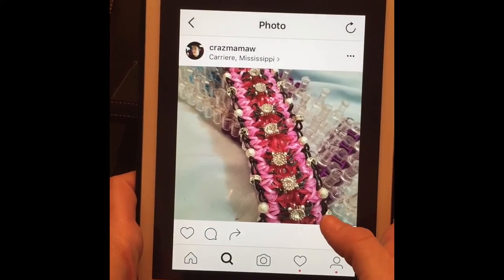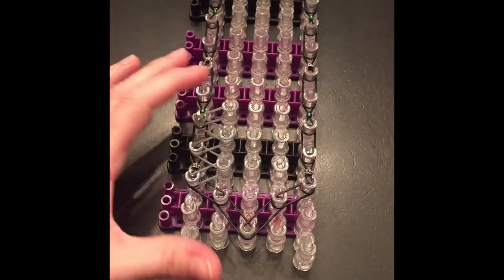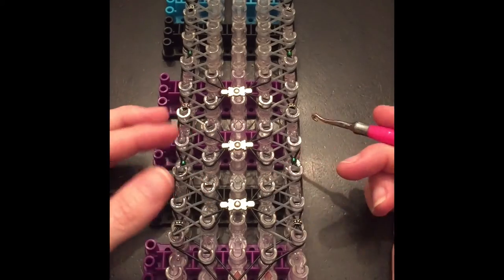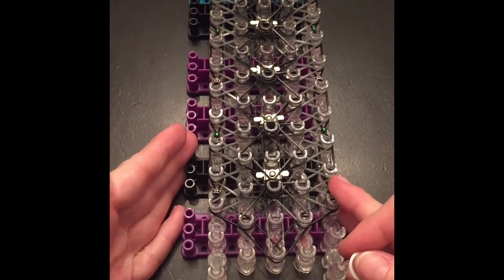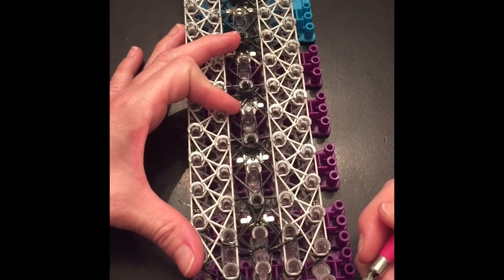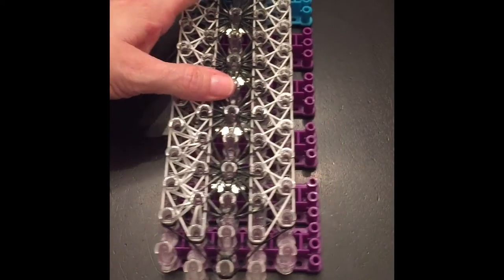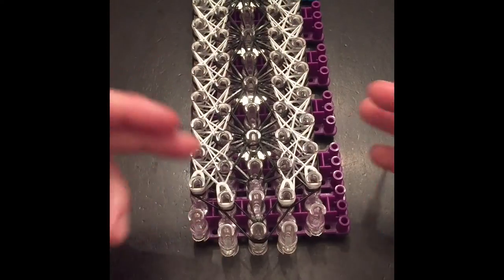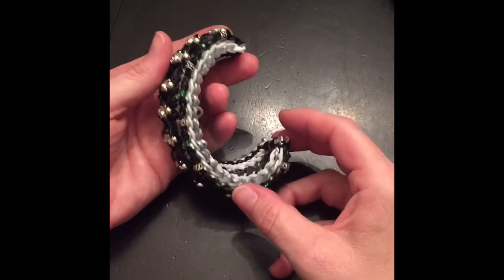Rainbow Loom Band The Lady In Red Bracelet Tutorial/How To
Hello! Thank you for visiting!
This gorgeous bracelet was designed by Crazmamaw on Instagram.  It is 5 pin bars wide and two full loom lengths long for a full wrap.  All beads were purchased at Michaels.  Please use good quality stretchy bands and if you make one, please tag and hashtag us both.

Please click the "Thumbs Up" if I have inspired you and you like what you see!

Catch me on:
Instagram (ArtisanLoom if you create a beaded/blinged bracelet. I would love to see it!)